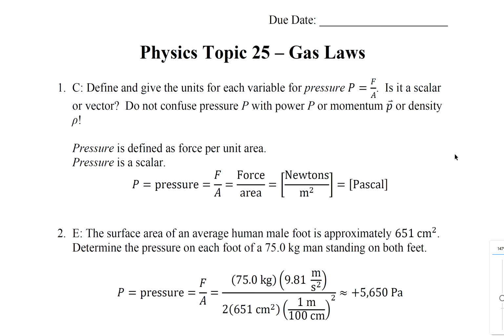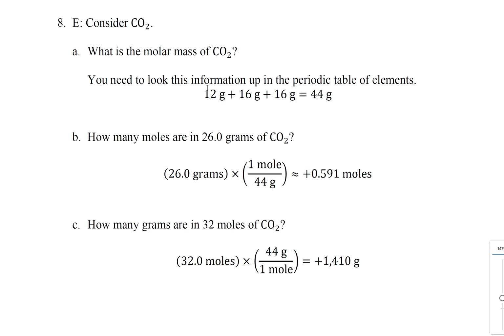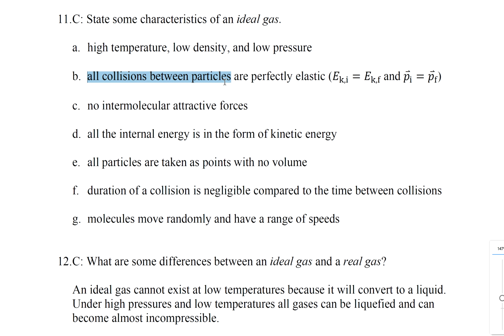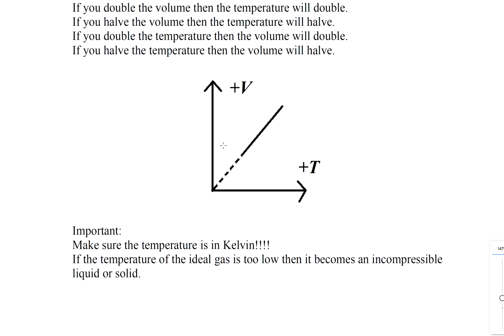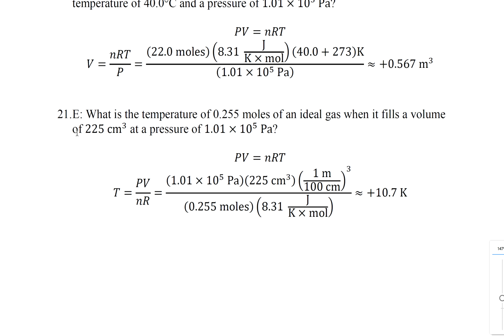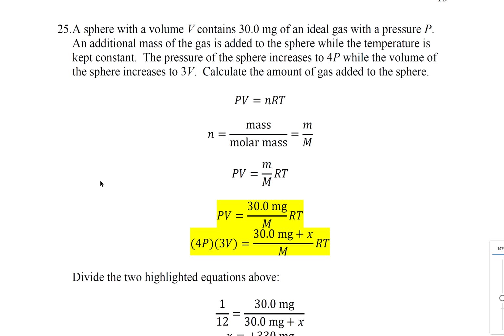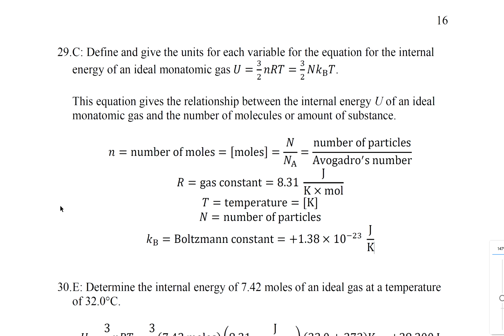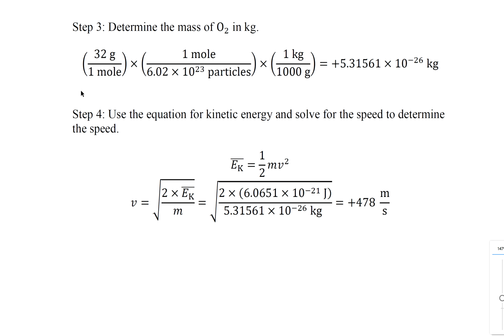AP Physics 2 Unit 9 - Gas Laws (with Free Worksheet)